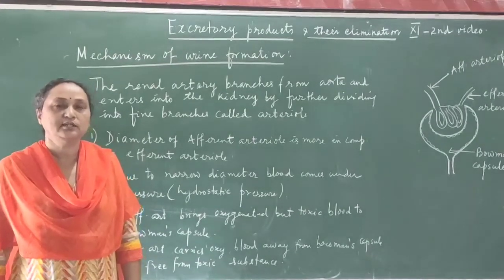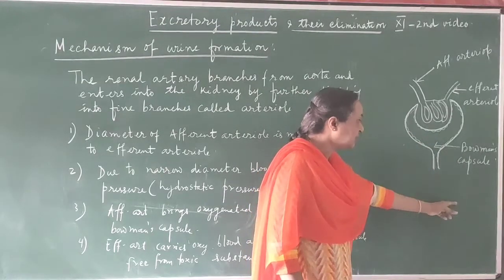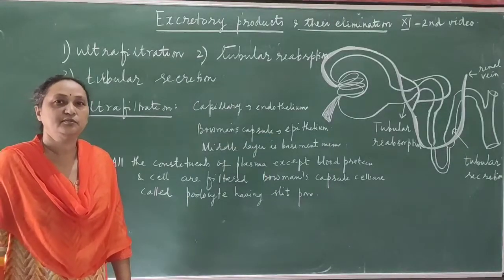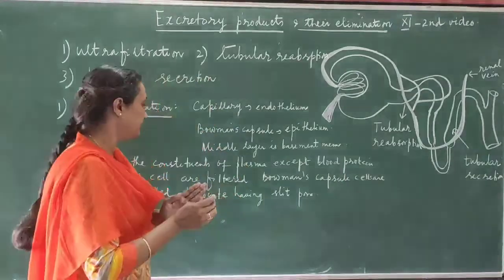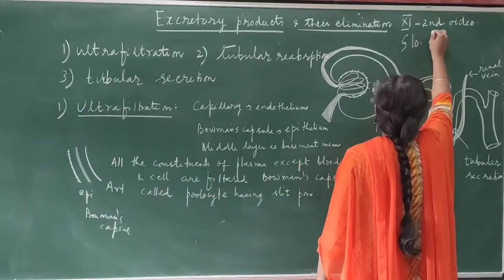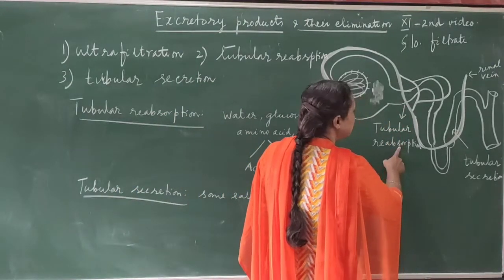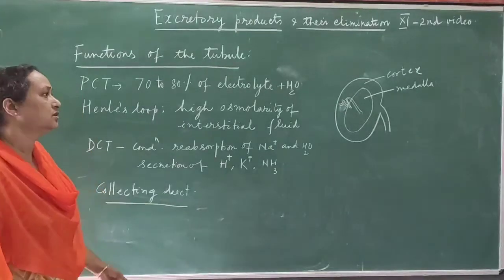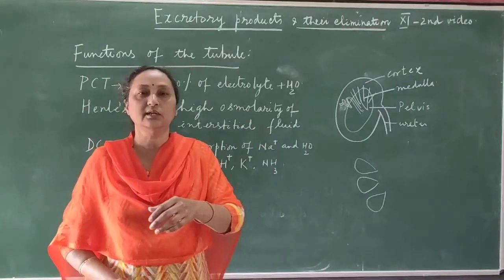Class XI Biology Excretory Products and their Elimination part II